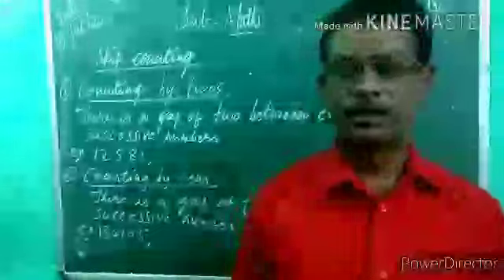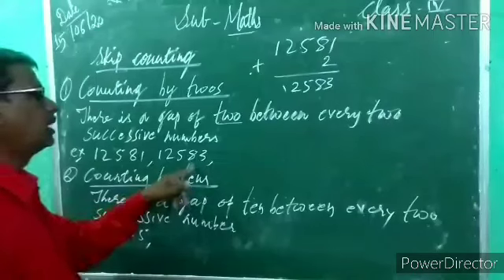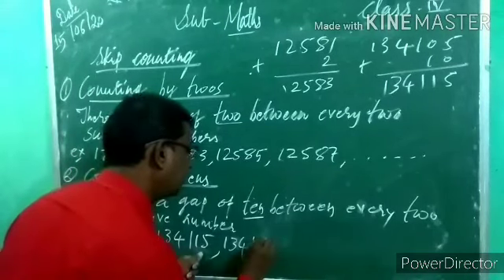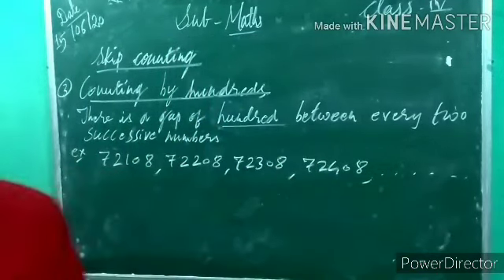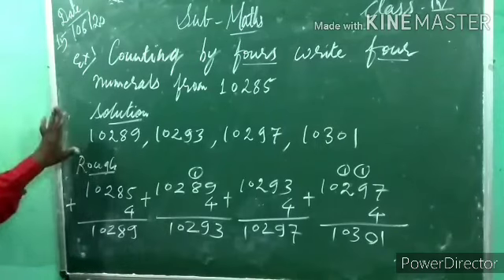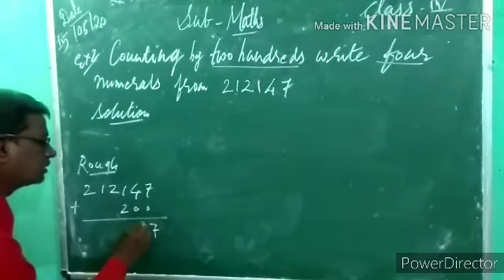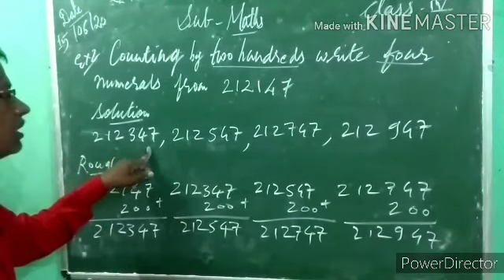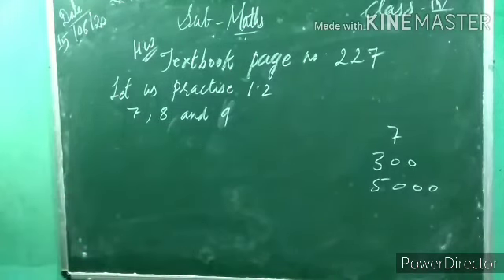Class 4 {Frist lesson part 8}